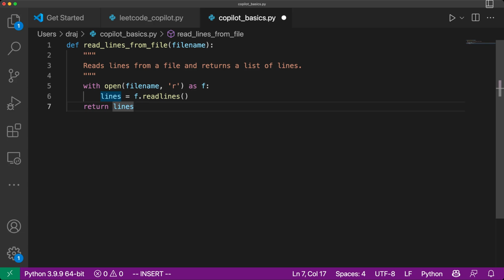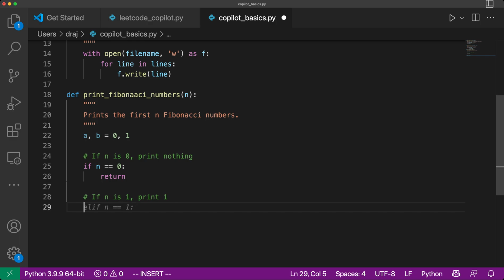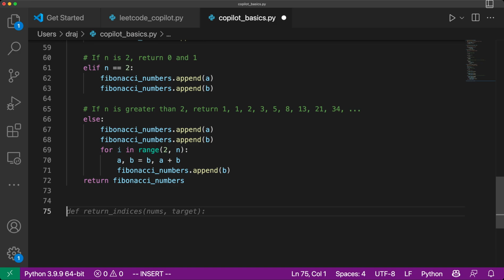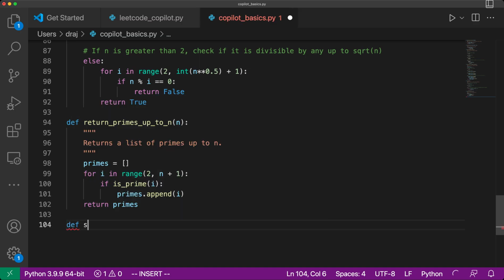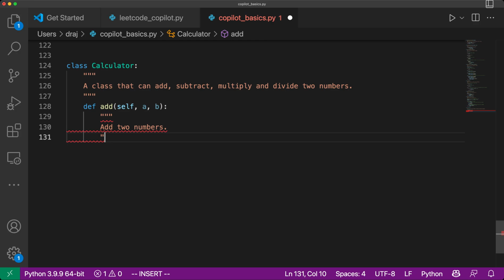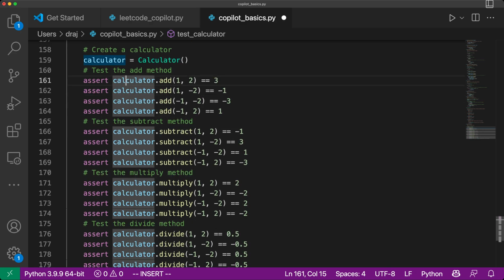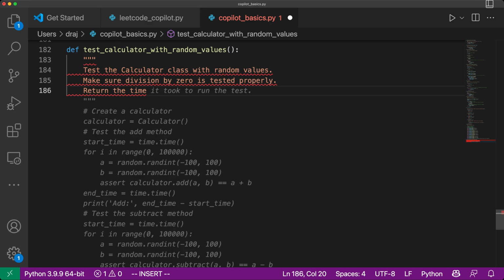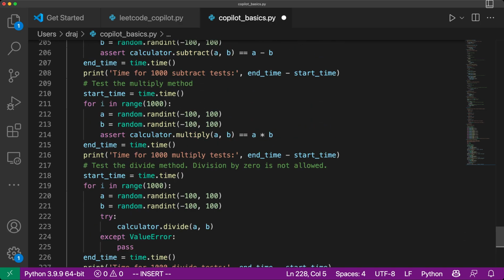GitHub Copilot: Simple Capabilities and Limitations.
I will be trying out GitHub Copilot for coding. The future is here, the ultimate pair programmer has arrived and it is a prompt completer.

If you do not know what copilot is then look

In this video I want to show you what kind of stuff copilot can do. From basic utility/housekeeping functions to classes to amortized tests to some booboos.

Notes:

While checking the video, I realized that in the sieve of erosthanes code, the line "numbers.remove(j)" should be preceded by "if j in numbers". Secondly, removing from a list that I am actively iterating over is inappropriate as the indices get messed up.  Nevertheless, this code does seem to give correct results, as the indexing mess does not affect the final outcome. Thirdly, this implementation is highly inefficient (removal of numbers from list) and the most efficient one is

What does this show: Copilot is not perfect, and it does not understand coding semantics. It will lead to a lot of buggy code if used blindly. However, this will all be fixed in the days to come, I am sure.

From next time I will actually run the code so that I avoid foolish mistakes like these and avoid embarrassing myself.

Programming language: Python (v3.x)